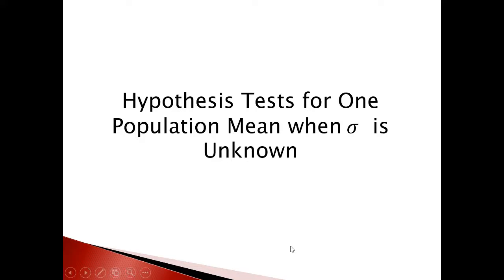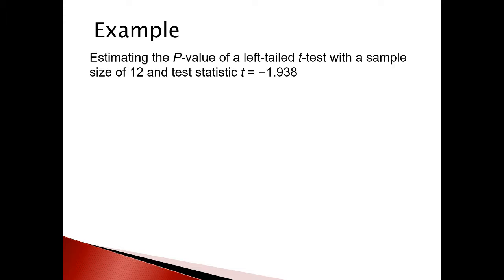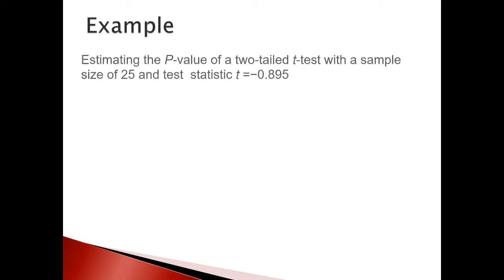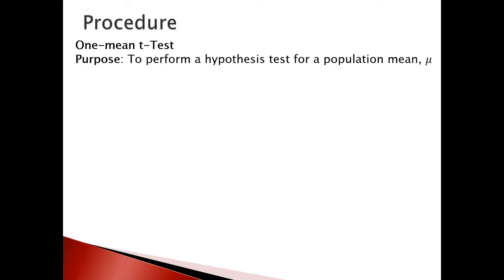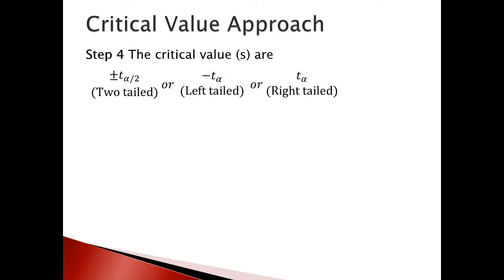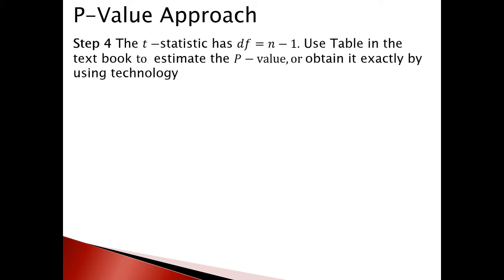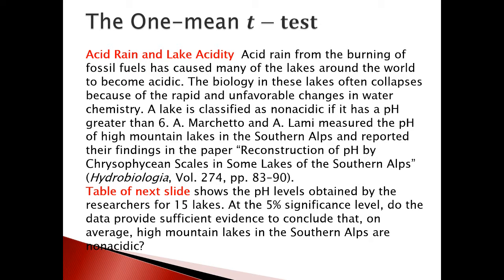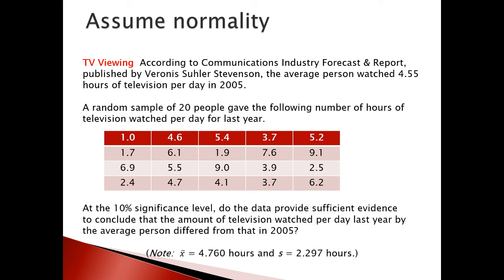2300 9 5 Hypothesis Tests for One Population Mean when 𝜎 is Unknown